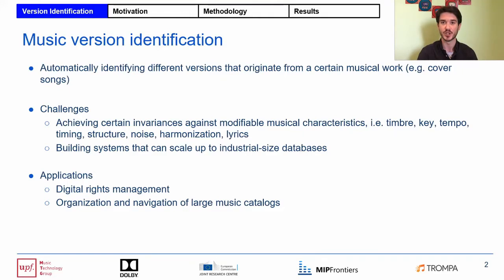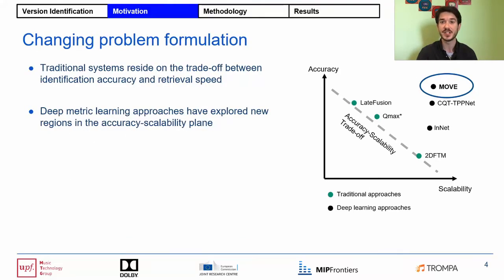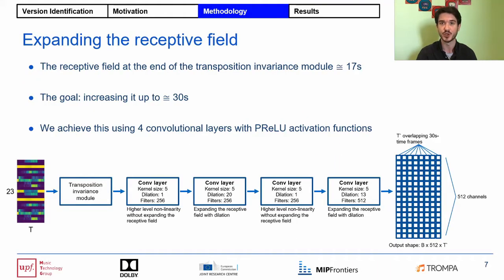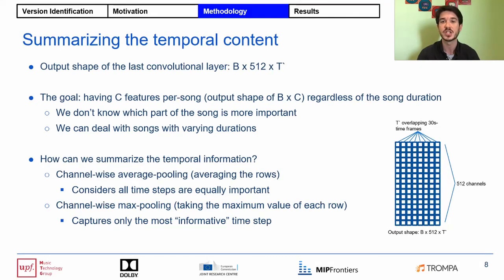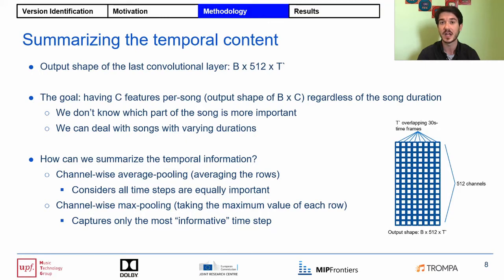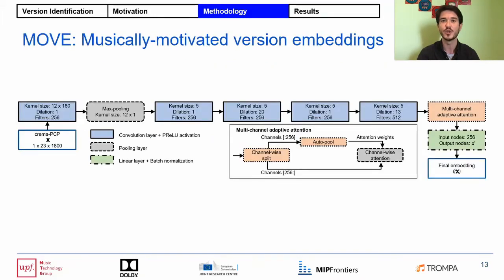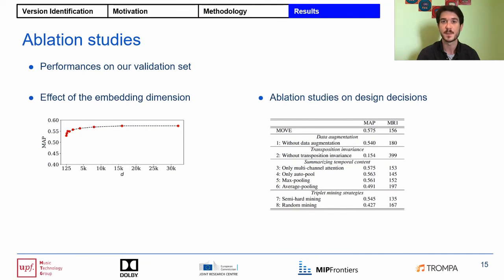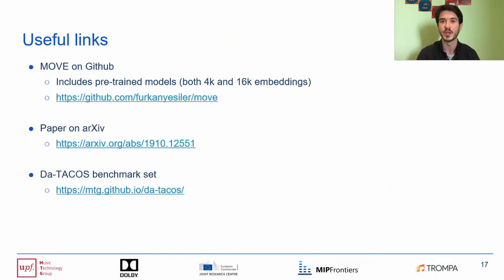Accurate and Scalable Version Identification Using Musically-Motivated Embeddings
Presentation by Furkan Yesiler at ICASSP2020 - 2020 IEEE International Conference on Acoustics, Speech and Signal Processing

Abstract:
The version identification (VI) task deals with the automatic detection of recordings that correspond to the same underlying musical piece. Despite many efforts, VI is still an open problem, with much room for improvement, specially with regard to combining accuracy and scalability. In this paper, we present MOVE, a musically-motivated method for accurate and scalable version identification. MOVE achieves state-of-the-art performance on two publicly-available benchmark sets by learning scalable embeddings in an Euclidean distance space, using a triplet loss and a hard triplet mining strategy. It improves over previous work by employing an alternative input representation, and introducing a novel technique for temporal content summarization, a standardized latent space, and a data augmentation strategy specifically designed for VI. In addition to the main results, we perform an ablation study to highlight the importance of our design choices, and study the relation between embedding dimensionality and model performance.

Authors: Furkan Yesiler, Joan Serrà, Emilia Gómez